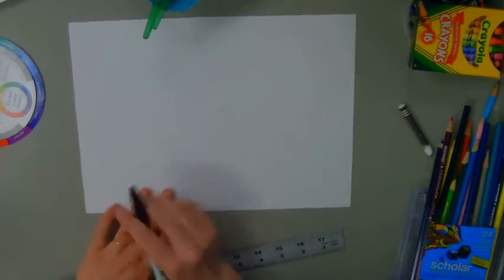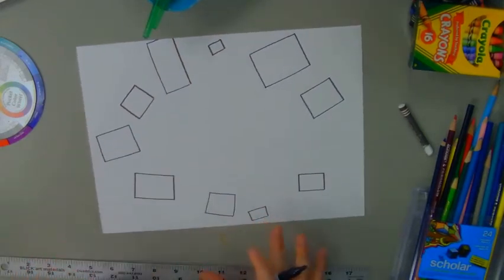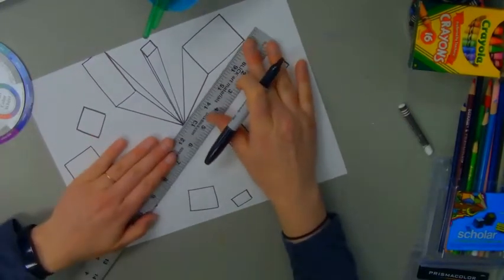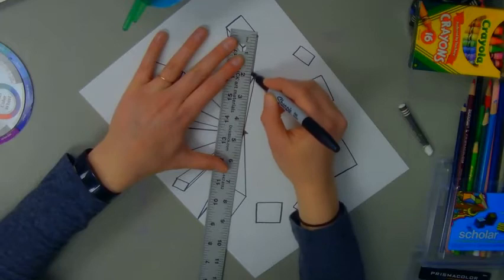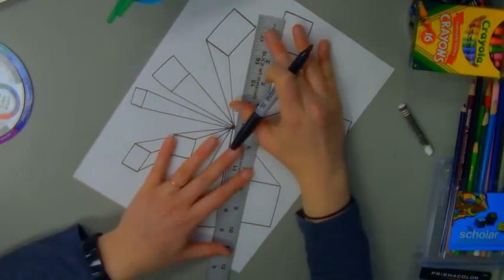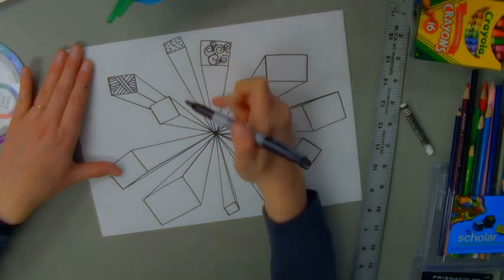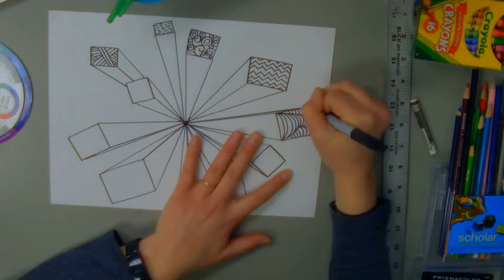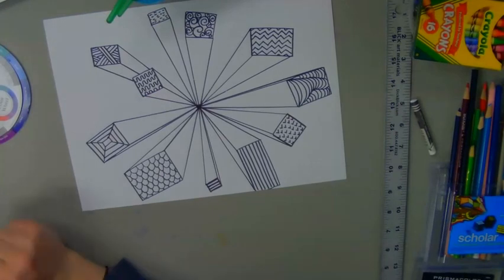Perspective Shapes Part 1